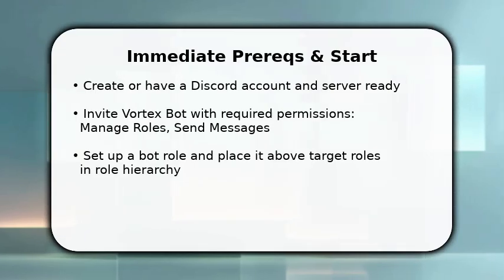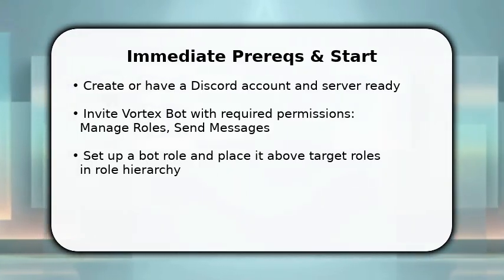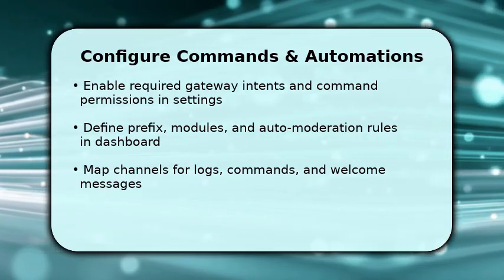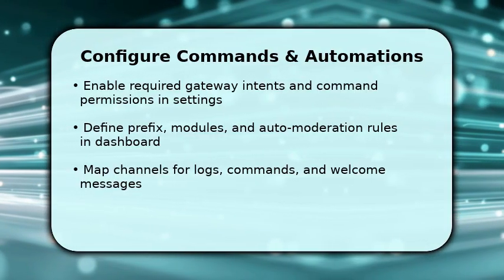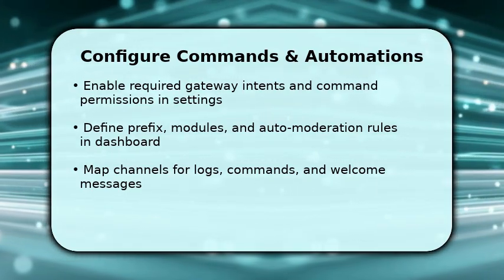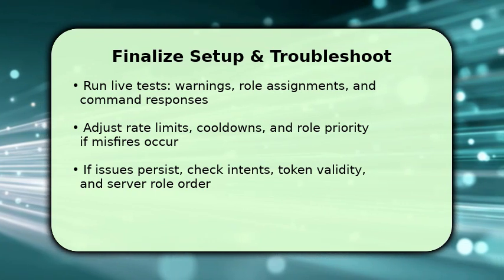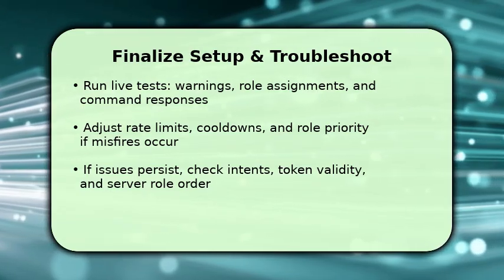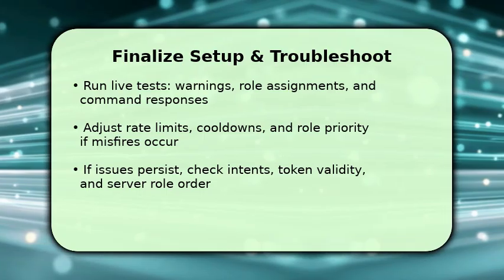How to Use Vortex Bot (full Guide)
Dive into the comprehensive guide on using Vortex Bot, a cutting-thy tool designed to enhance your online presence. From installation and basic operations to advanced features like automated social media posting and analytics tracking, this video will equip you with all necessary knowledge.